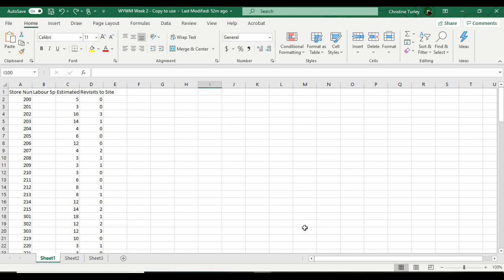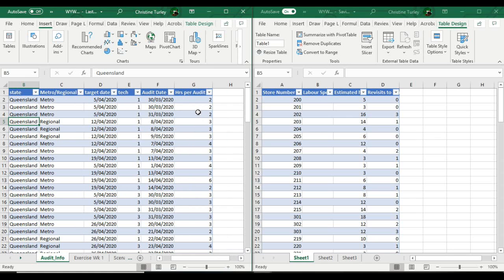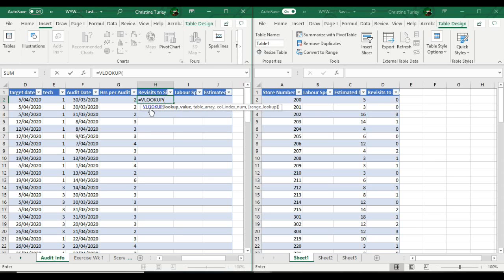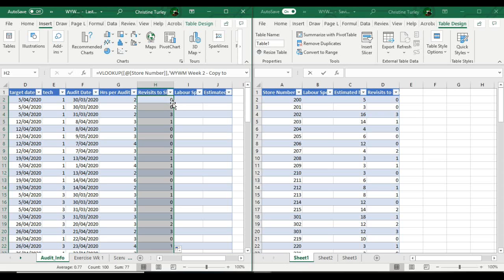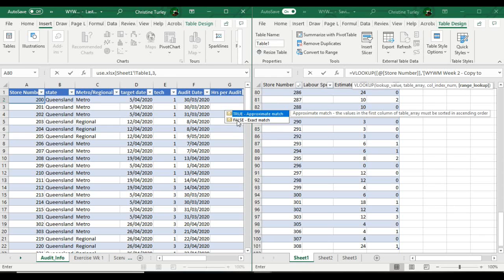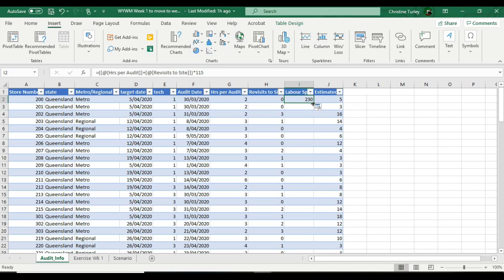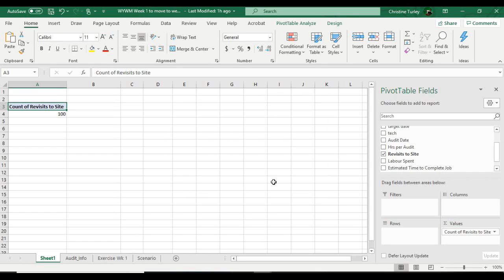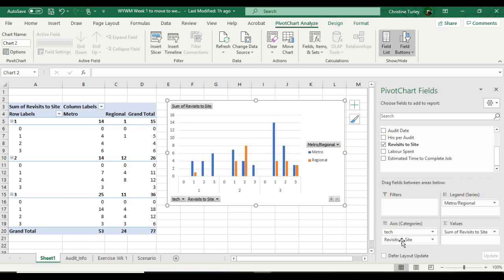With You With Me - Basic Excel Merging Tables, using Pivot Tables and Graphs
Week 2 – Merging Data, Using Pivot Tables and Graphs

This week we start using some simple formulas and functions with in excel to create more data to work with. We will be practising merging data and using pivot tables to help start the analysis process. We will also be creating some visualisations (graphs).